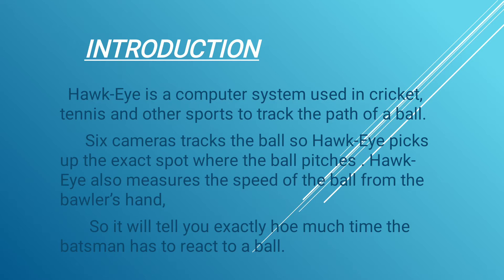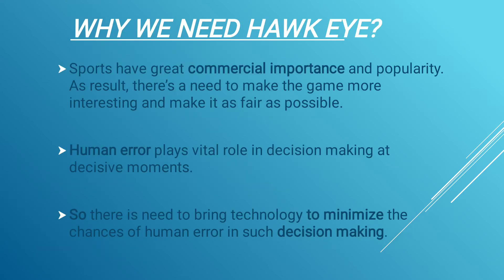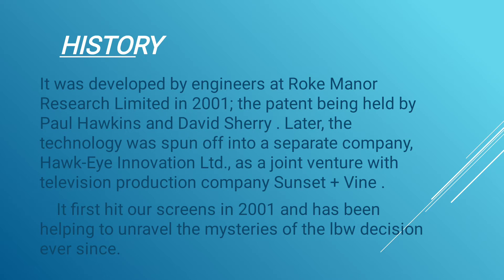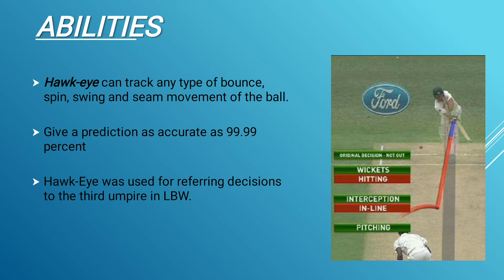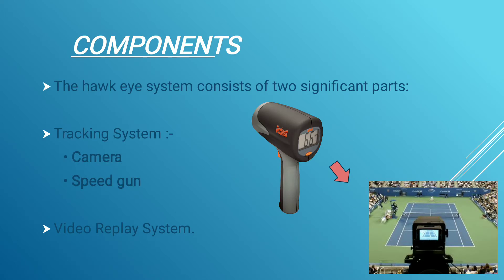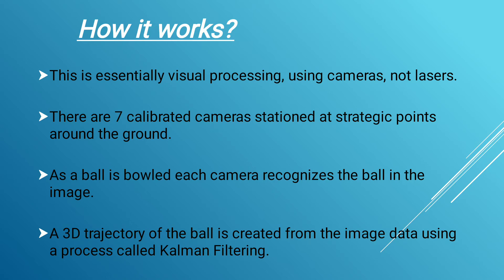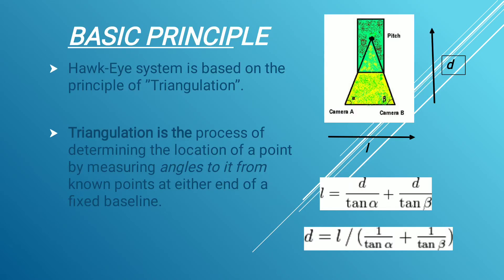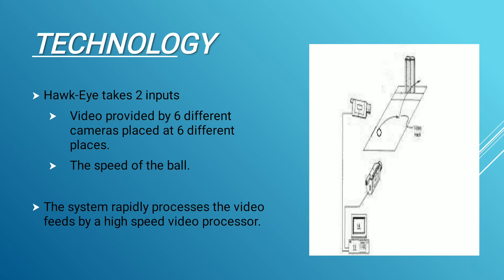HAWK EYE TECHNOLOGY Seminar ppt /what is hawk eye by khan sir /power point presentation/detail ppt